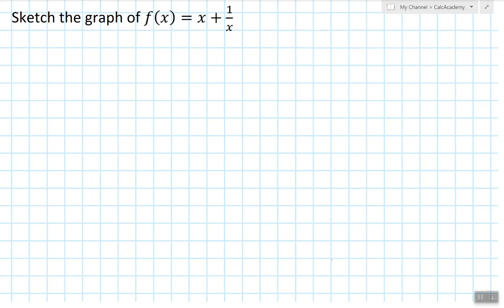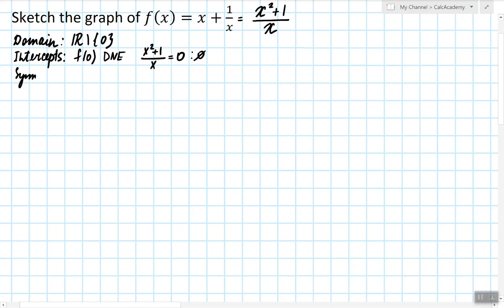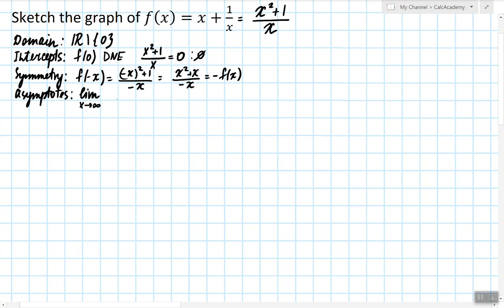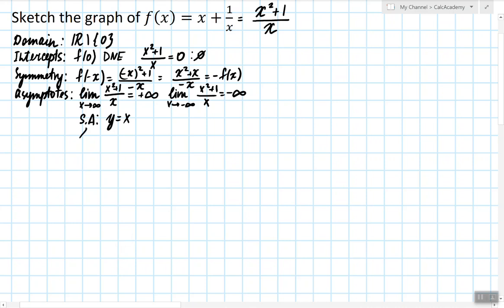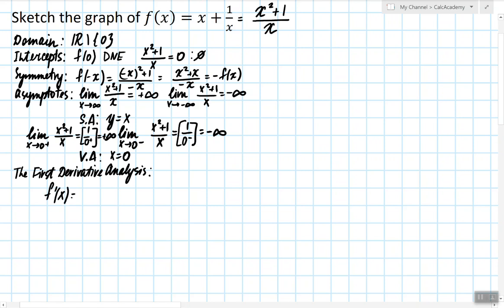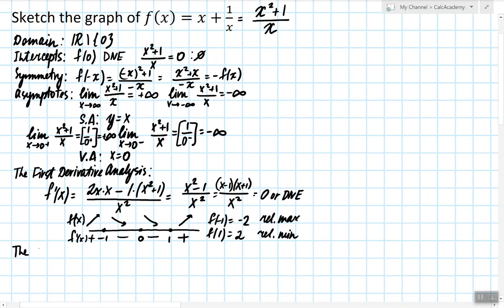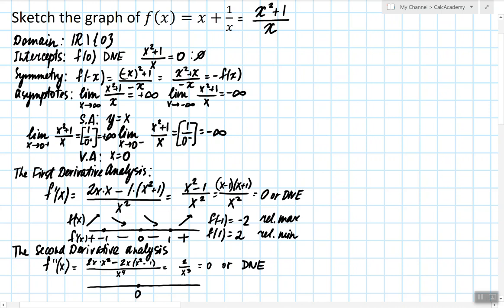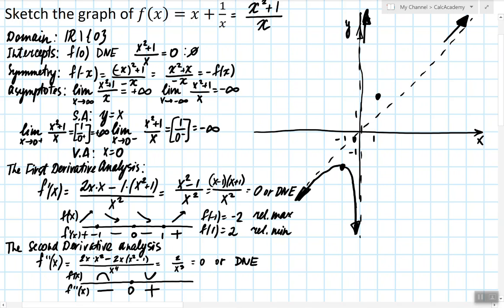Graphing with Calculus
In this video, I show how to use the first and second dervative analysis to sketch a graph of a function.